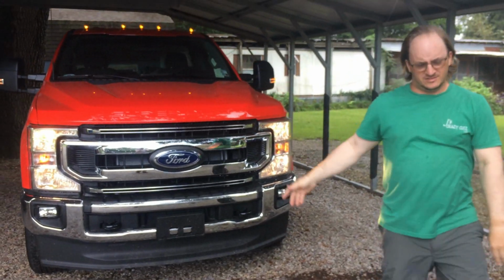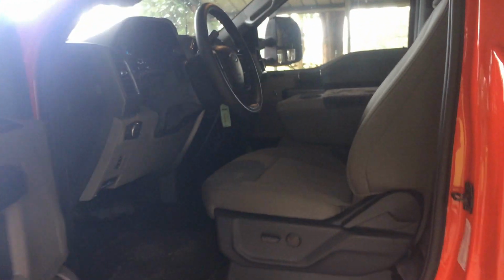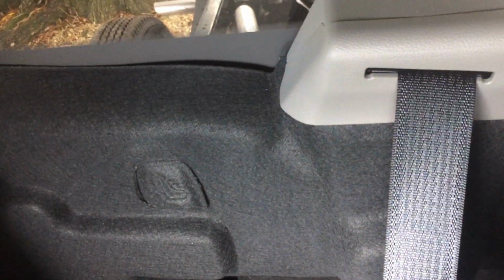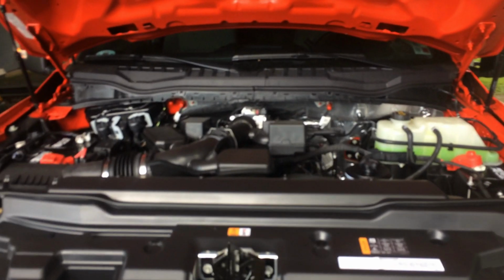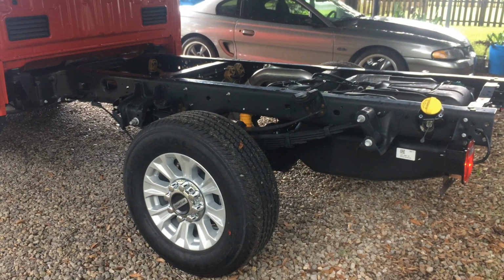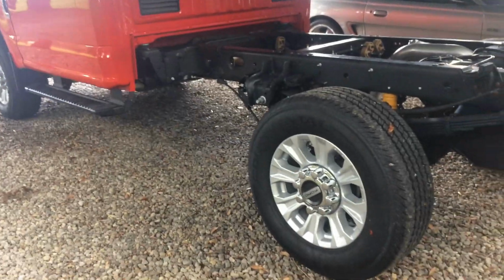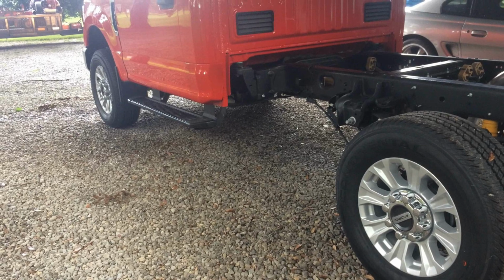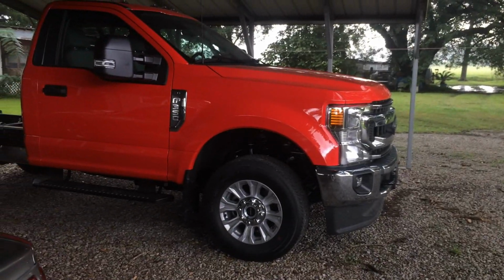NEW Work TRUCK [ 2022 F350 4X4 CHASSIS CAB ]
Just wanted to share our new purchase for the lawn business. This is our new Ford F350. We are planning to convert it to a mow truck. This will eliminate trailer use most of the time.